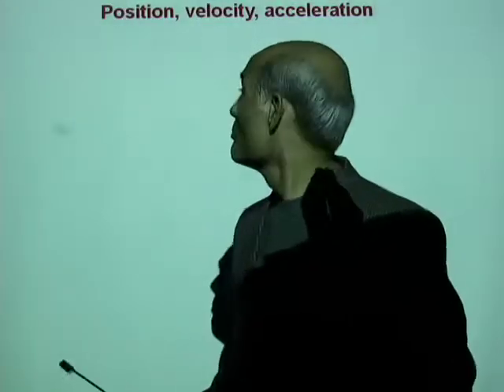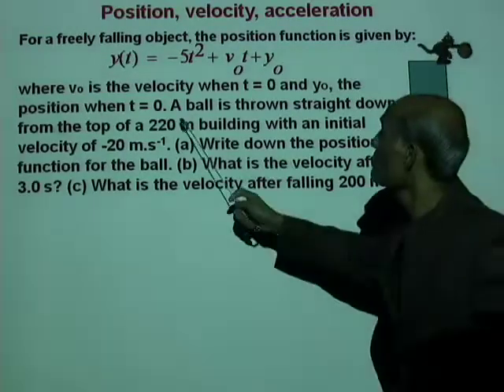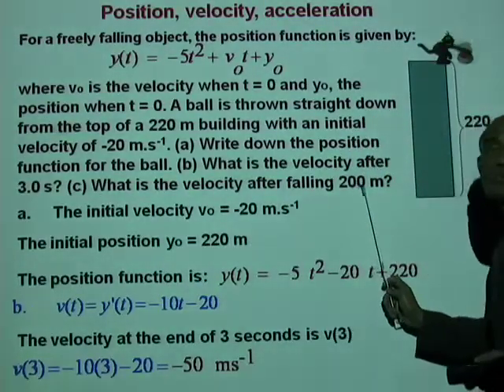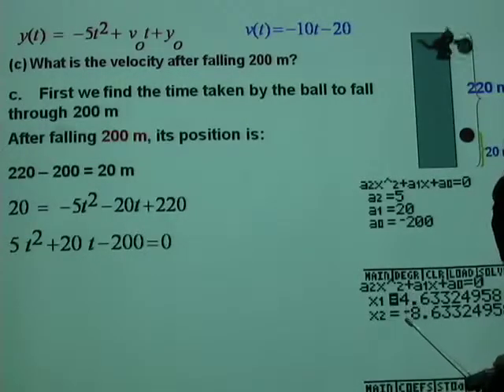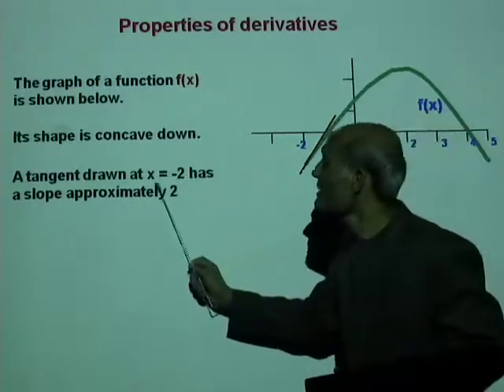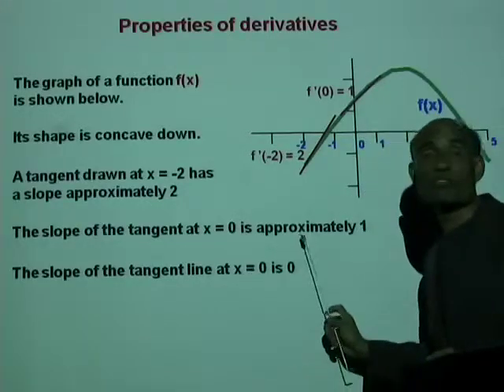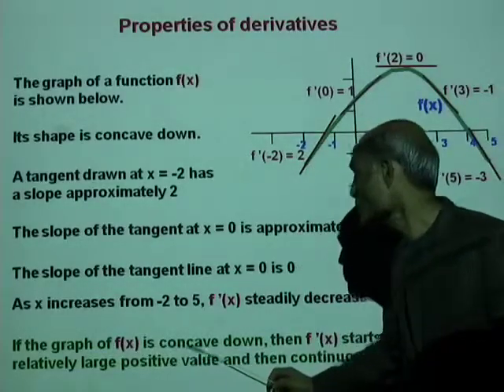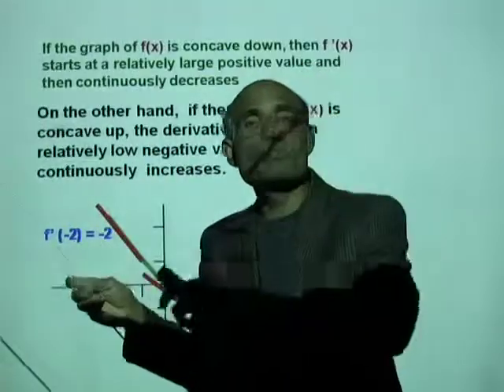MAC2311 Lesson 1 3 Power Rule v